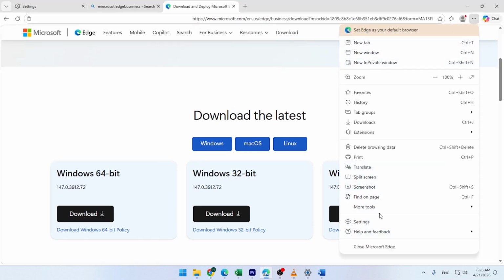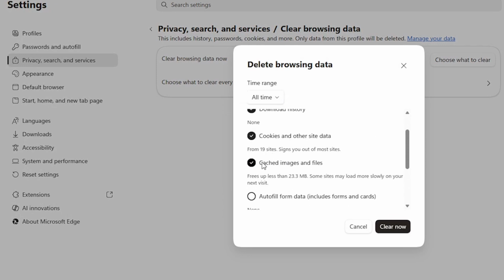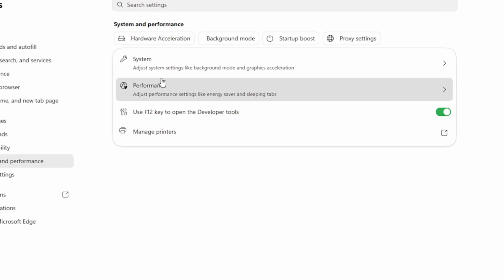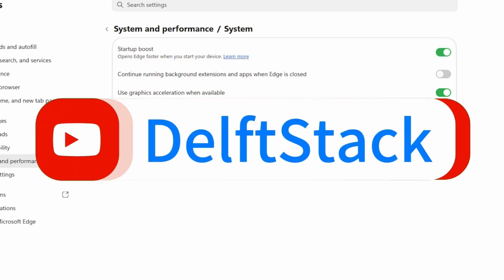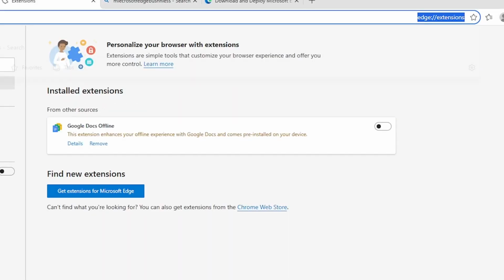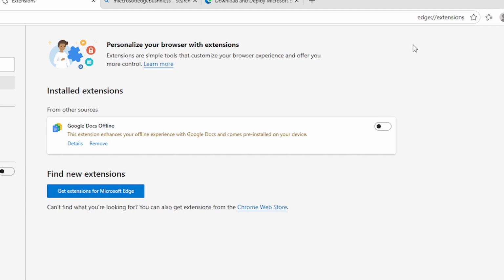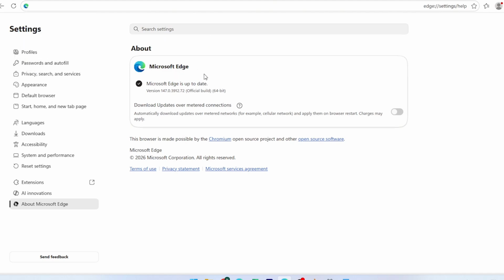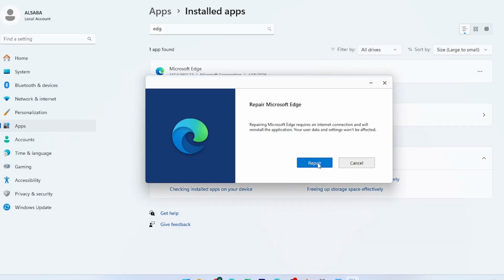Microsoft Edge Running Slow? Fix Lag, Stuttering & Freezing Fast!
Is Microsoft Edge running slow, laggy, jerky, or freezing on your PC? 😫 In this quick tutorial, you'll learn how to speed up Microsoft Edge and fix common performance issues without needing a new computer. We'll walk through simple settings changes that can improve browsing speed, reduce stuttering, and make Edge feel smooth again.

Whether Edge is taking too long to open, struggling while scrolling, or feeling unresponsive, this step-by-step guide shows you practical fixes that actually help. 🚀

 • ✅ How to clear cached files in Microsoft Edge
 • ✅ How to adjust hardware acceleration settings
 • ✅ Why Startup Boost can improve launch speed
 • ✅ How to disable unnecessary Edge extensions
 • ✅ Where to check for Microsoft Edge updates
 • ✅ How to repair Edge without losing your data
 • ✅ Simple ways to fix lag, stutter, and slow performance

⏱️ Timestamps
 • 00:00 Introduction
 • 00:12 Clear cache files in Edge
 • 00:31 Adjust hardware acceleration and Startup Boost
 • 00:56 Disable unused extensions
 • 01:15 Update and repair Microsoft Edge

If Microsoft Edge feels slow or choppy, this tutorial can help you:
 • Improve browser speed and responsiveness
 • Reduce lag while scrolling, typing, and browsing
 • Fix hidden settings that may be hurting performance
 • Refresh Edge without uninstalling it
 • Get back to smoother browsing in just a few minutes

These fixes are beginner-friendly, fast to apply, and useful for anyone dealing with slow Microsoft Edge performance on Windows. 🖥️